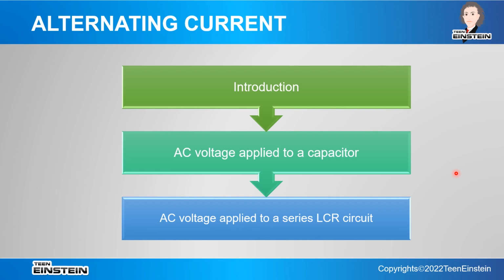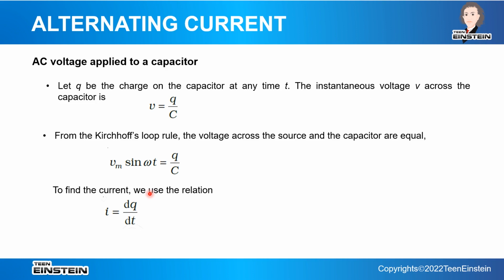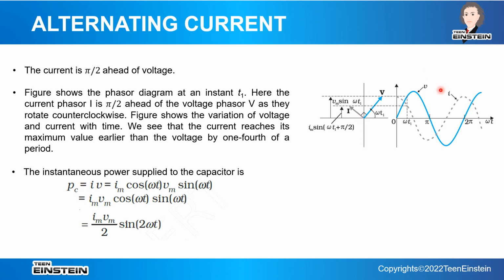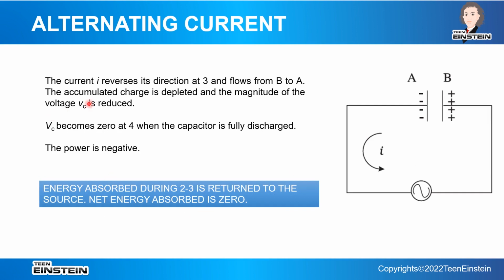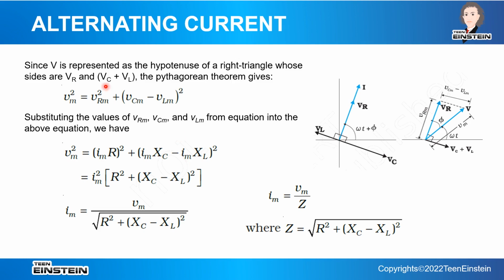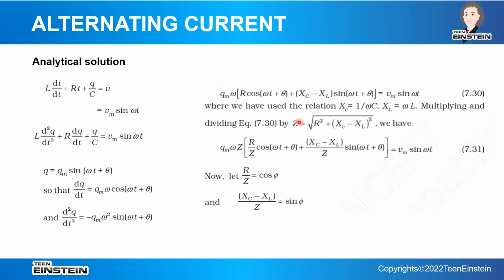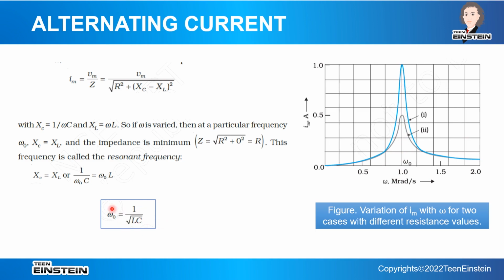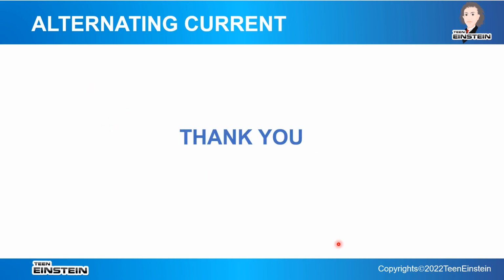TeenEinstein| Alternating Current | CBSE| NEET | IIT | JEE | Class12| Physics | Online Class